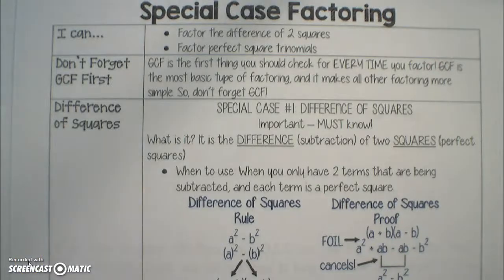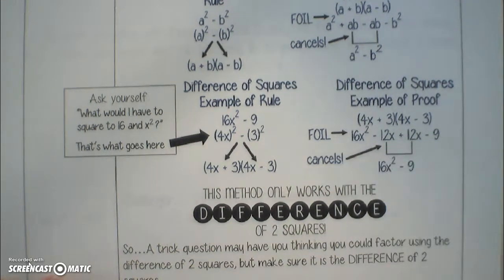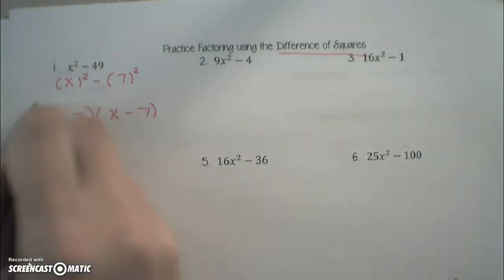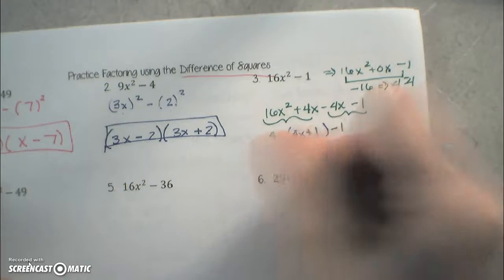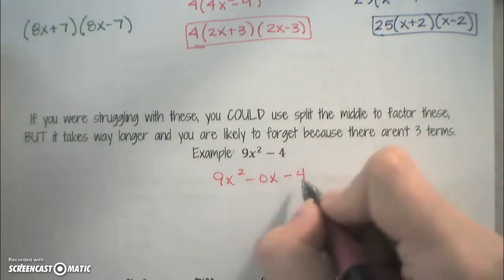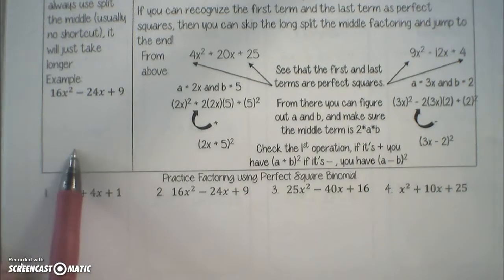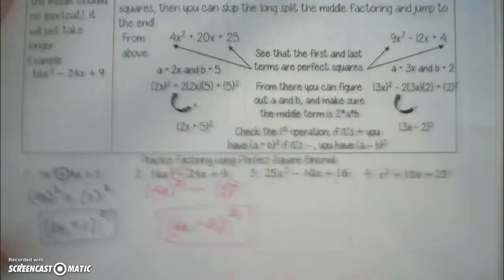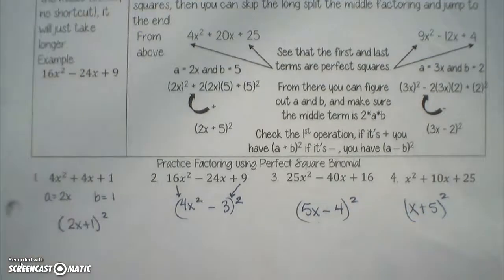Factoring Day 4: Special Cases